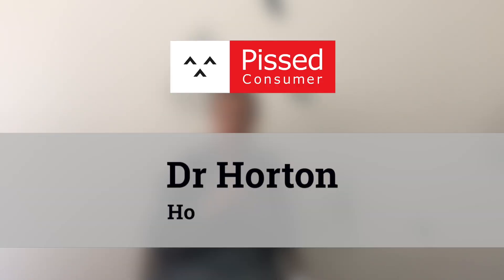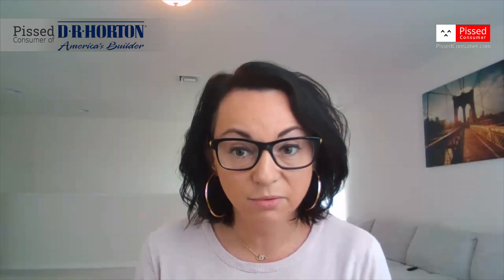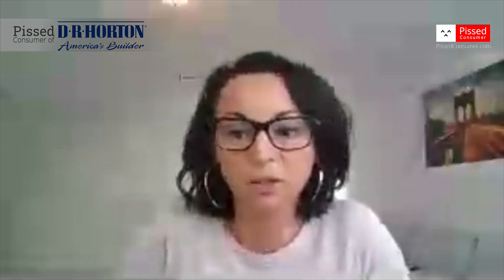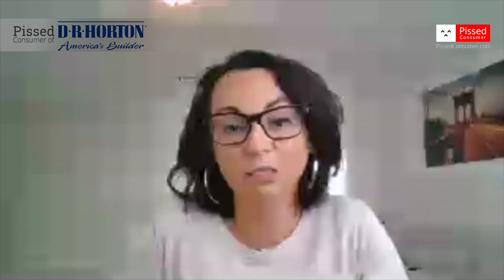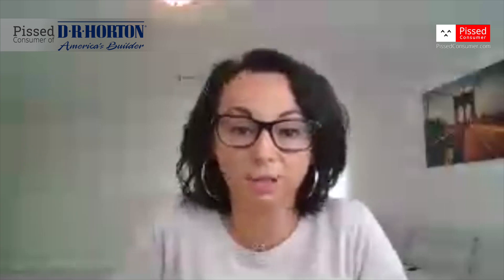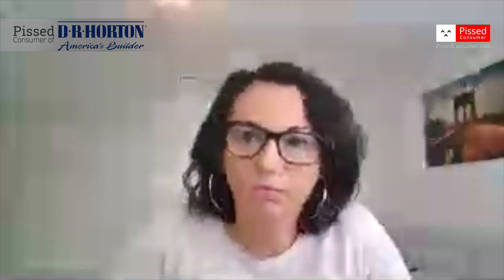Dr Horton Homes Reviews - House of Horrors @ Pissed Consumer Interview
Dr Horton review: "What didn’t happen since we bought this house of horrors a year ago?Hurricane shutters we couldn’t install, no caulking of master bathroom shower where tiles have build up behind, mold around not properly set toilets and pipes, and without going on a rant - Main Drainage pipe bursted, which had approximately thirty gallons of sewage water spill over our entire downstairs.We all got sick, but beware- when you hand your medical information to their corporate legal counsel- she will use it as a weapon, and against you, share it organization wide in order to drive her points home..."

If you are a company representative and would like to get in touch with this consumer in order to resolve the issue, please let us know

If you are a pissed consumer and would like to create a similar video and try to resolve your issue, please let us know:

Read the full online review about DR Horton house on PissedConsumer